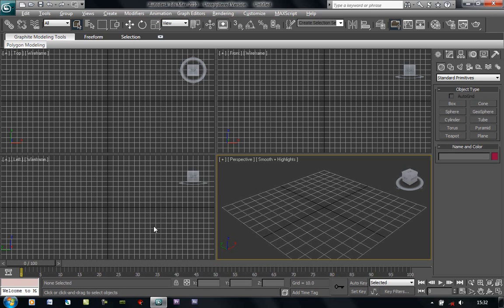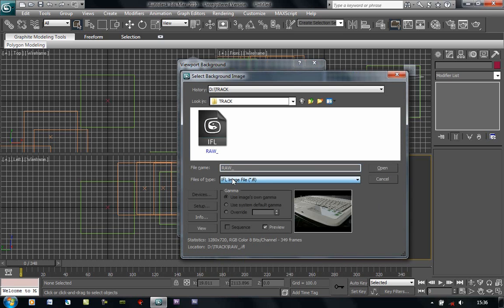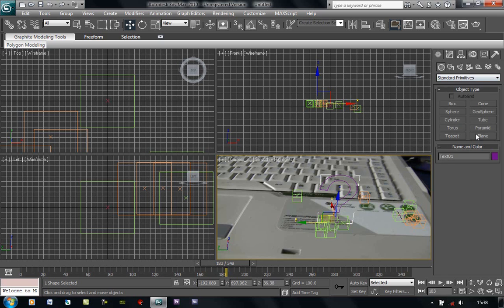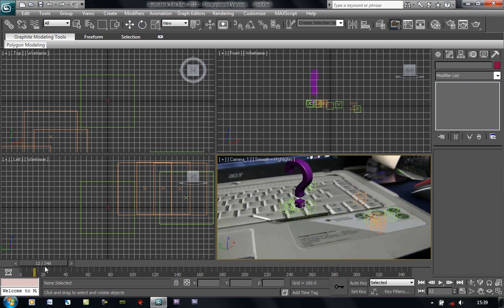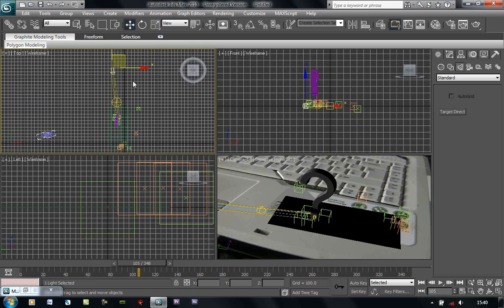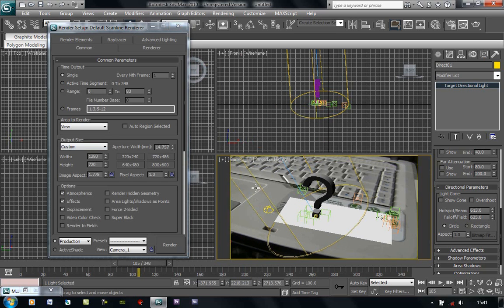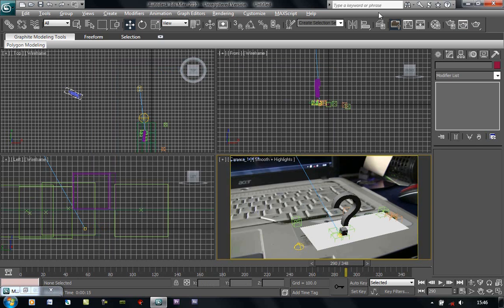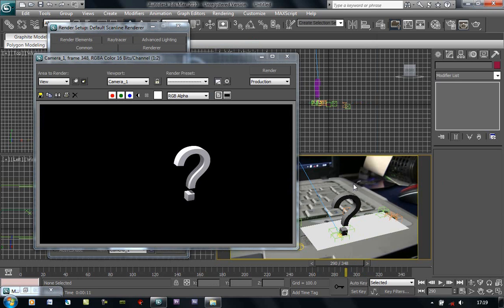3D motion tracking tutorial - Boujou, 3DS MAX, After Effects - 2/3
Part 2 - Adding elements in 3ds max